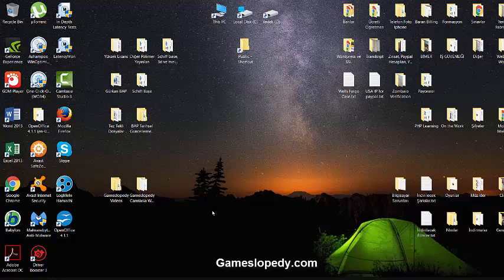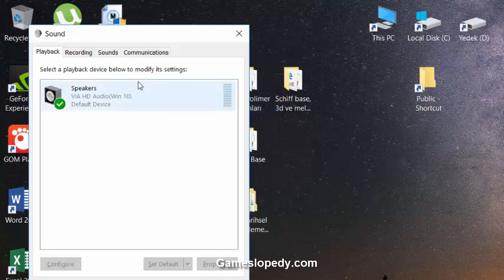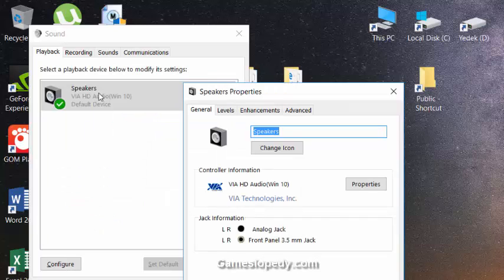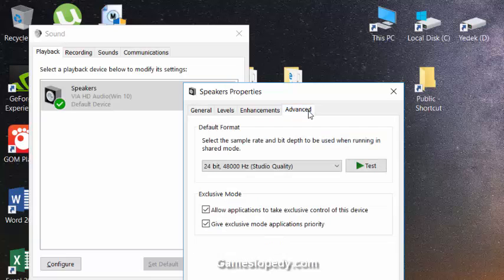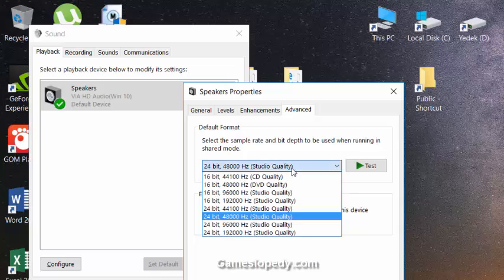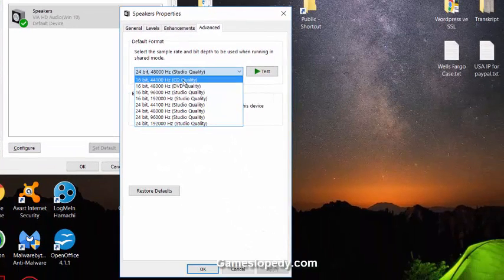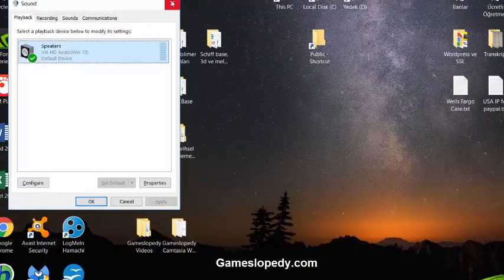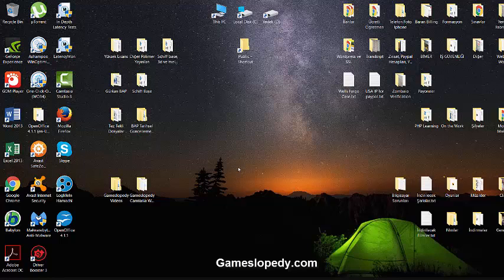How to Fix " F1 2016 " Game Sound & Voice Problems [WORKED] [Win 7,8,10]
- Fix F1 2016 Game Sound Errors by this simple solution..